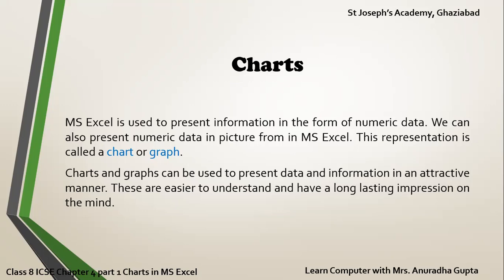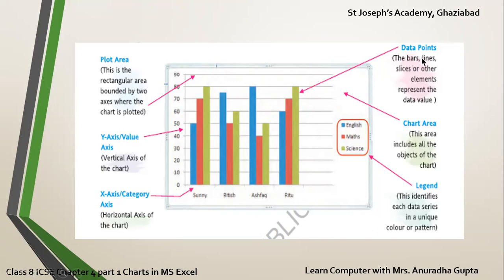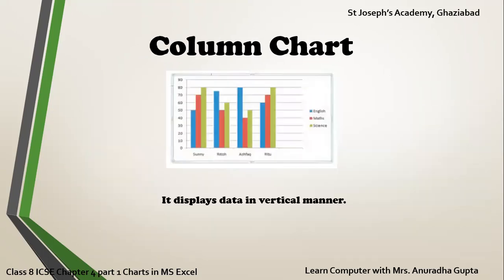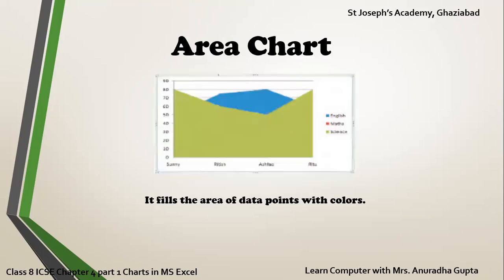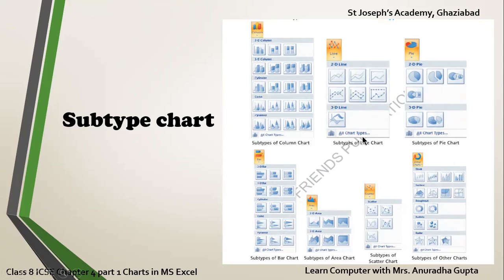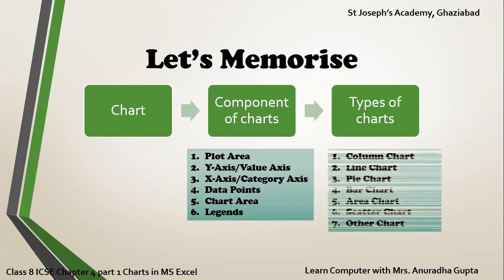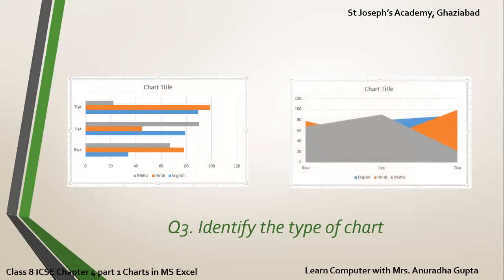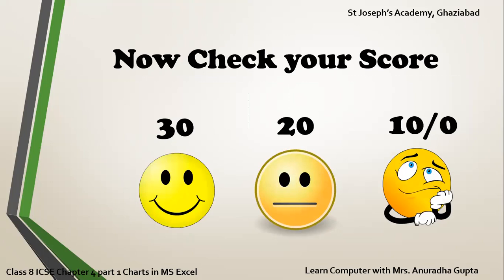Class 8, Computer, Chapter 4, Part 1 by Anuradha Gupta